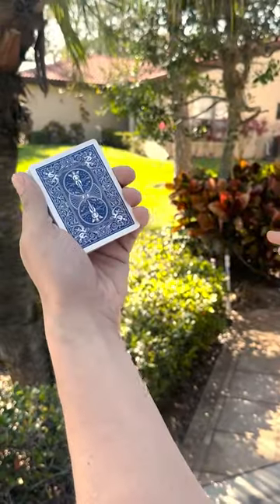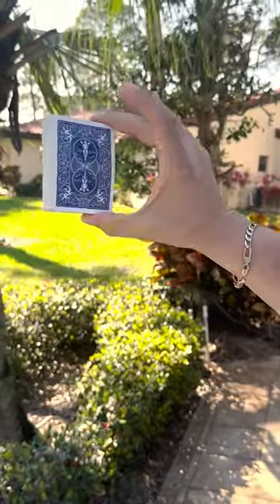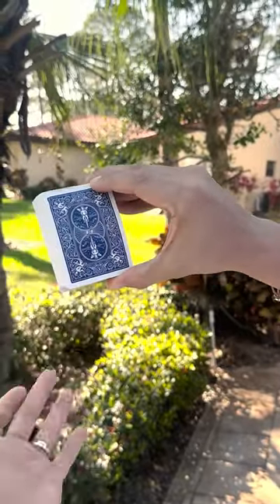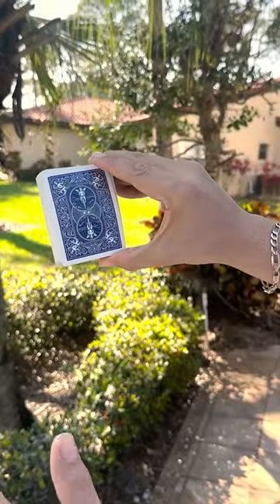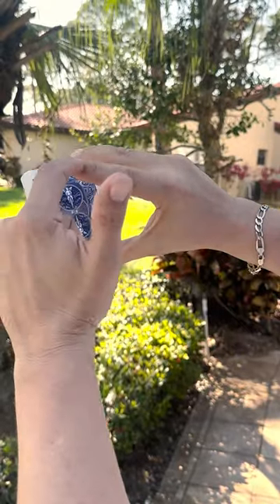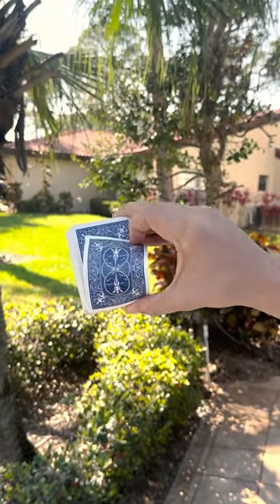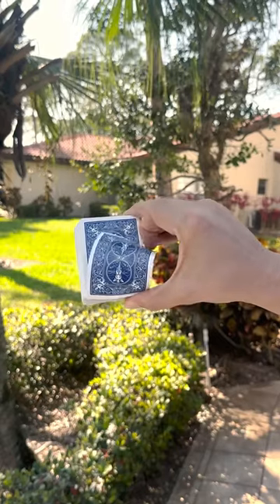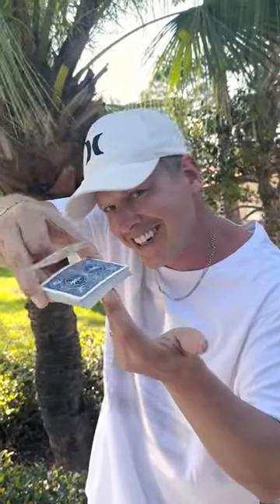LEARN HOW TO FLICK CARDS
HOW TO FLICK PLAYING CARDS! Can you do this?